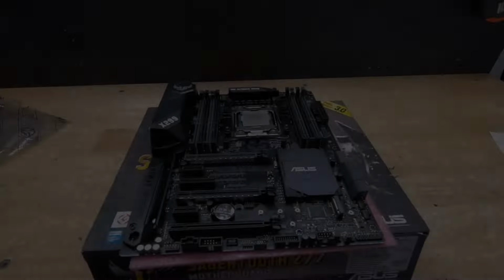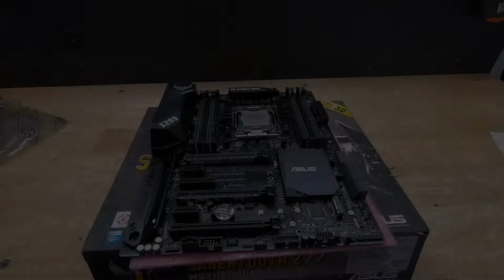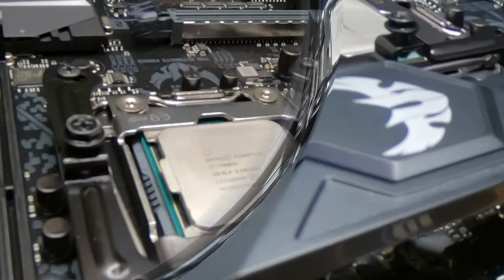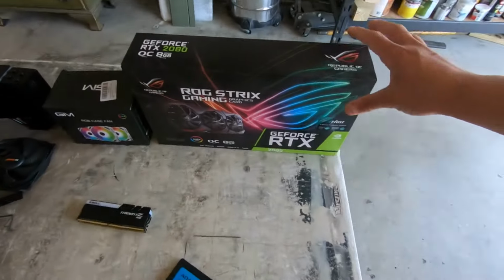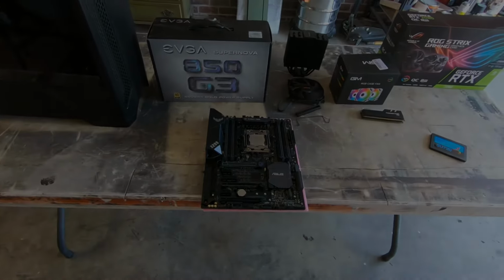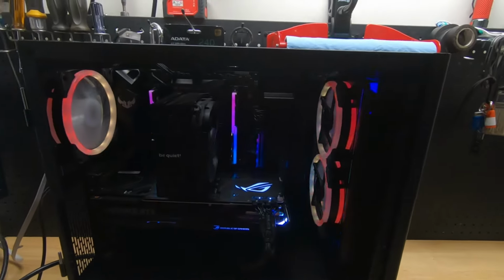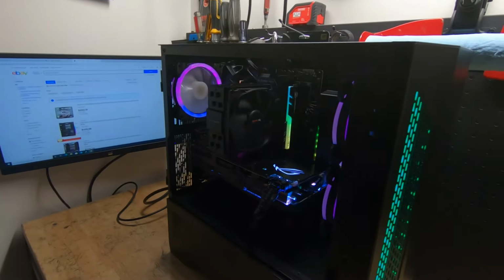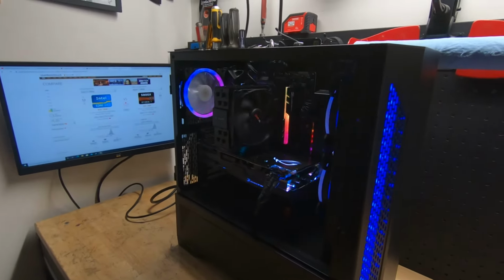Intel x299....... years later and I am very dissapointed!!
Got me a x299 i 7800x for dirt cheap in the garage. After doing a build and tinkering with it, I was disappointed in the price to performance value years later.